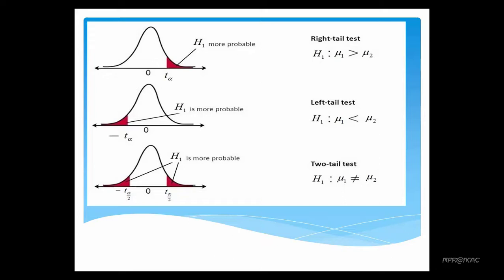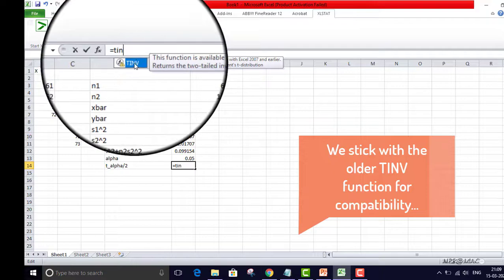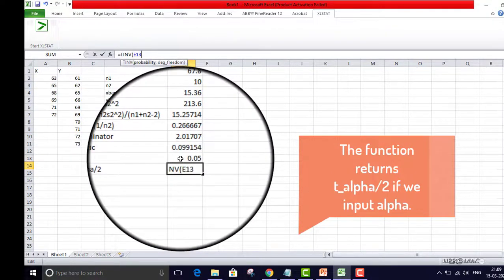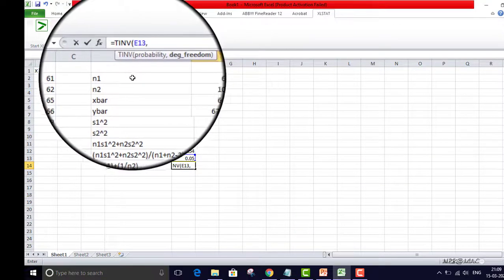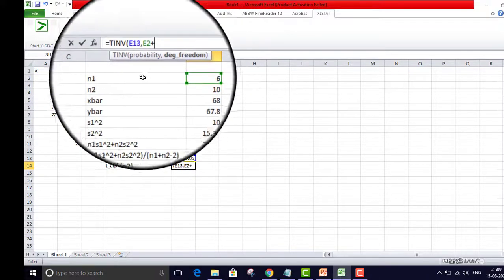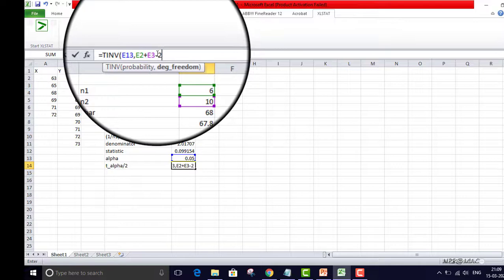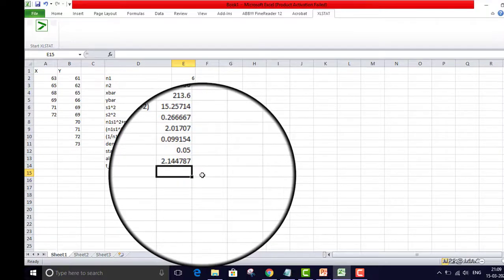Two Sample t-Test in Excel